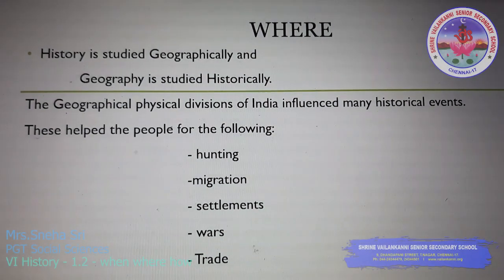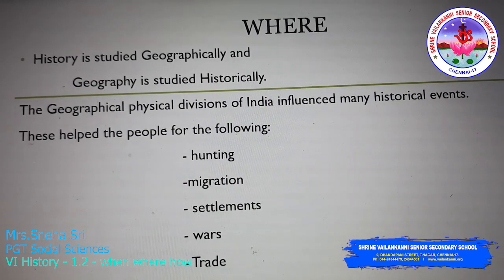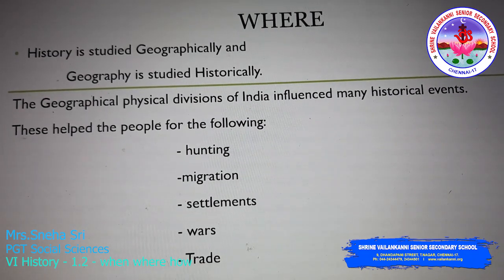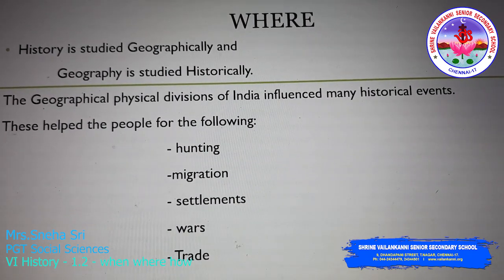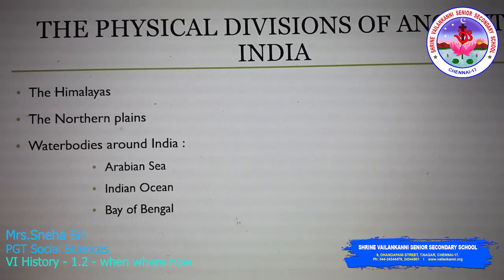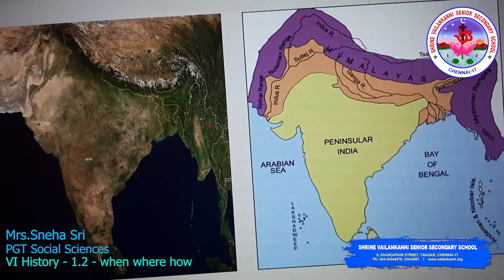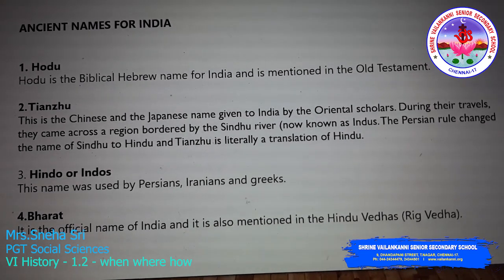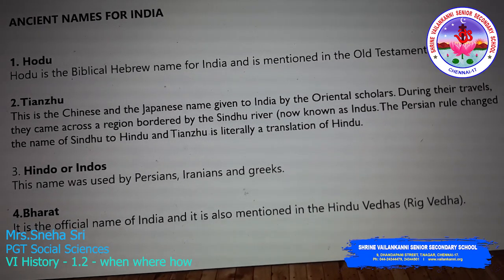SVSSS VI History -1.2 -WHEN WHERE HOW - Where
Duration: 06:52s

Lesson Description:
WHEN WHERE HOW-
WHERE
History is studied geographically. The geographical features of India or the physical divisions of India has influenced various Historical events. They also helped in protection and trade activity.

Shrine Vailankanni Sr Sec School (CBSE) in order to engage the VI students in learning during the covid lockdown will be uploading a series of videos to enable learning. Our teachers have used their limited resources to create the videos and we are thankful to them for having risen to the occasion. These are continuation of already learnt topics and the sessions will continue as the school re-opens.